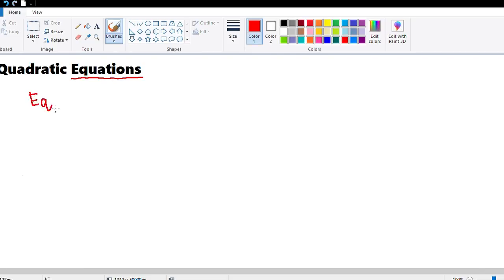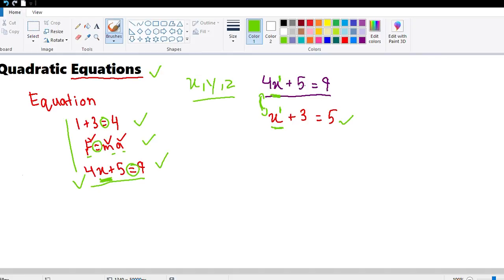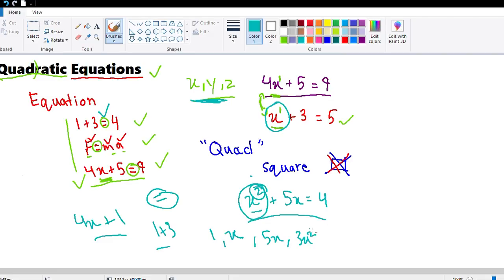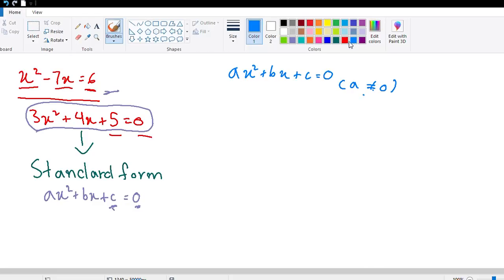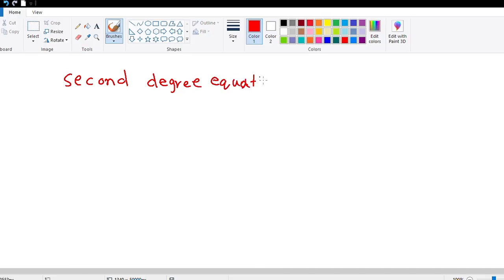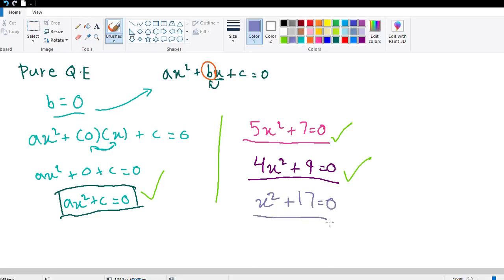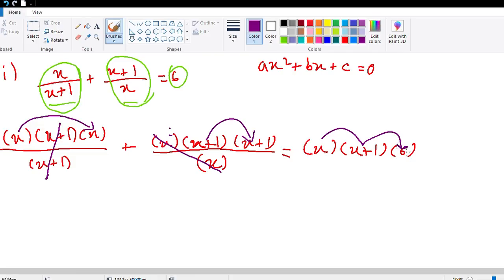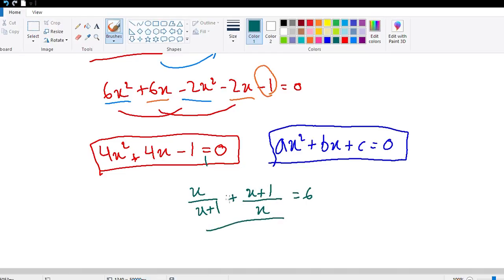Introduction to Quadratic Equations Grade 10 Math PCTB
In this video, we talk about equations, quadratic equations, the standard form of quadratic equations, pure quadratic equations, and hidden quadratic equations.